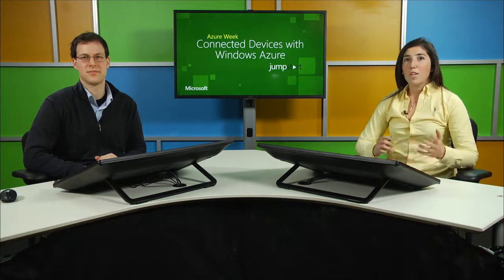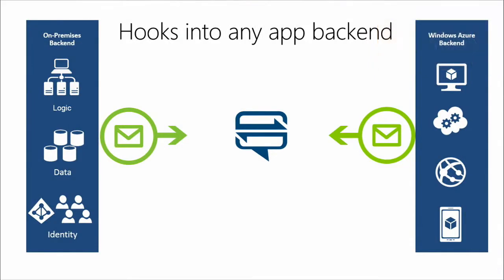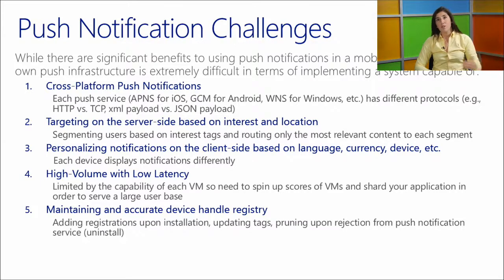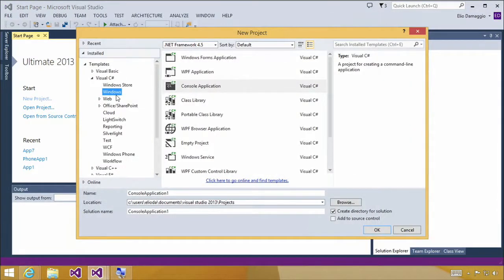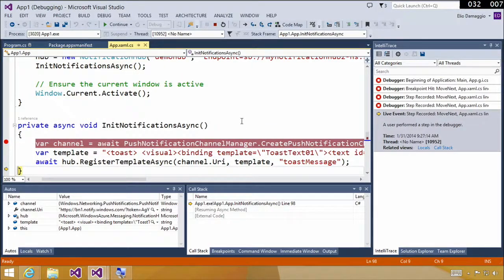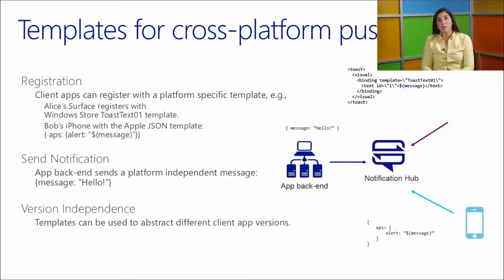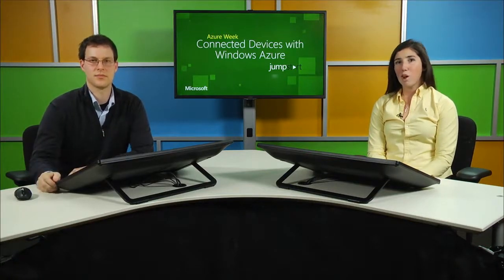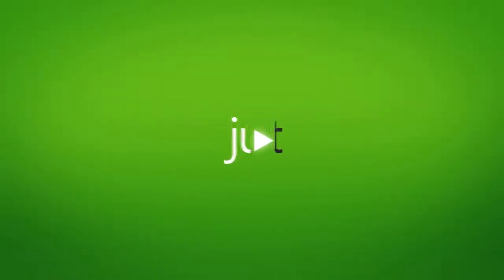Connected Devices with Windows Azure, 01, Notification Hubs Deep Dive